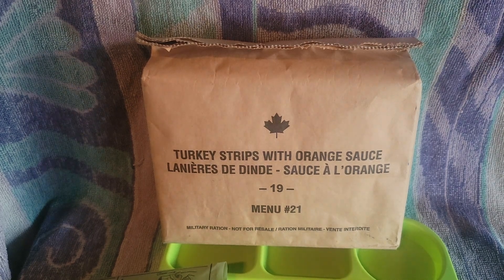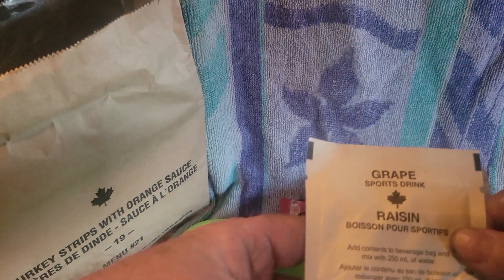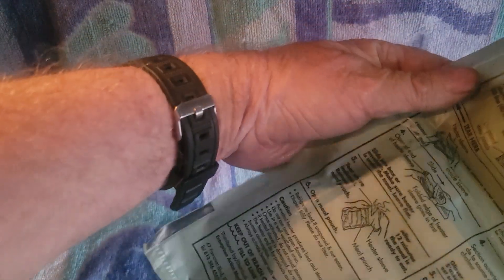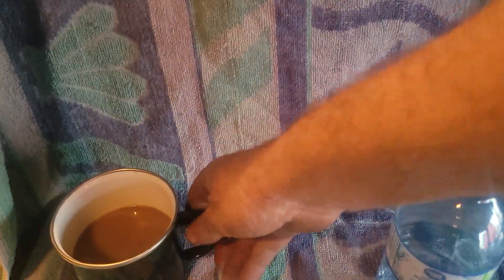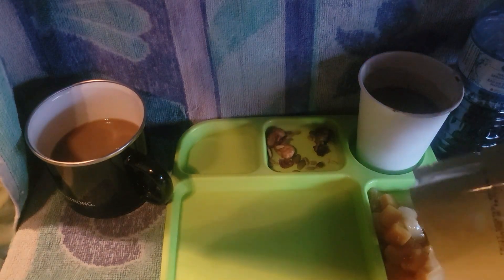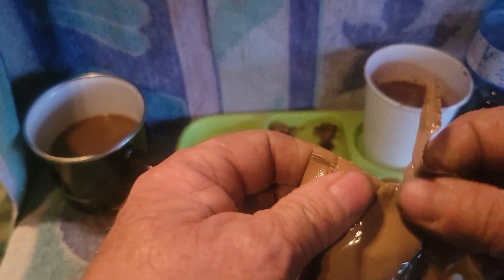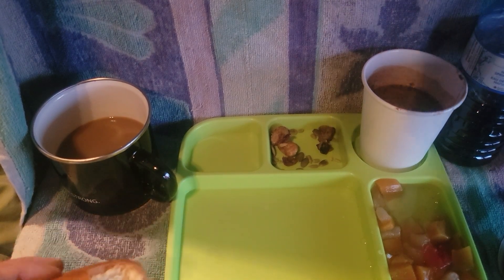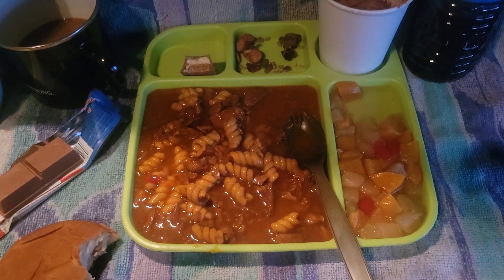2019 menu 21 imp turkey strips with orange sauce mreinfo mres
cold but good